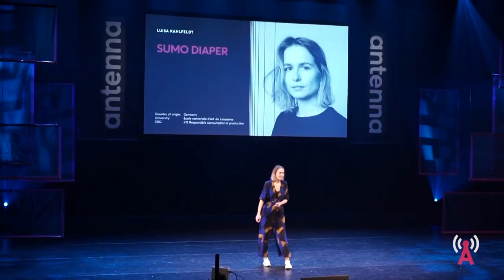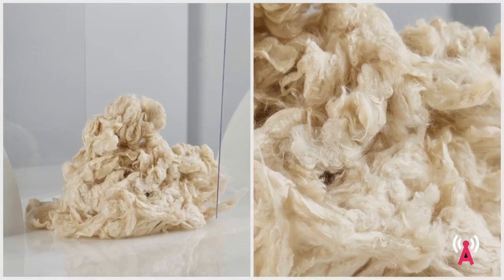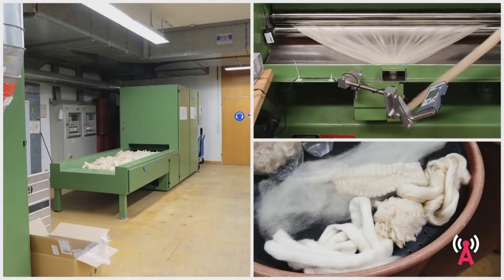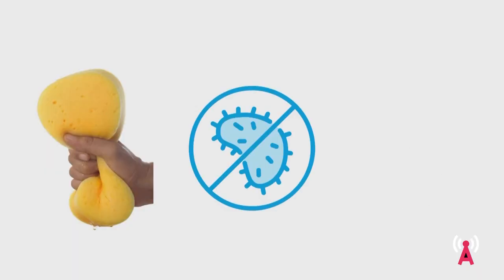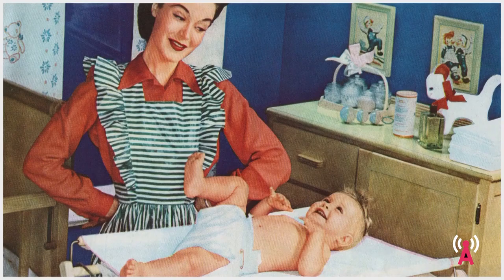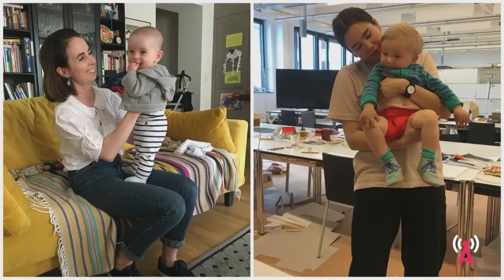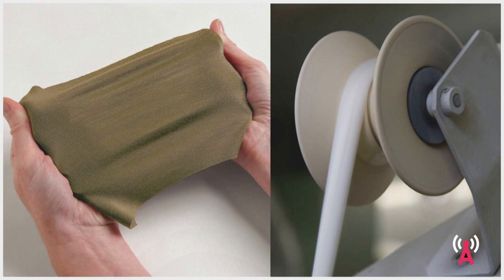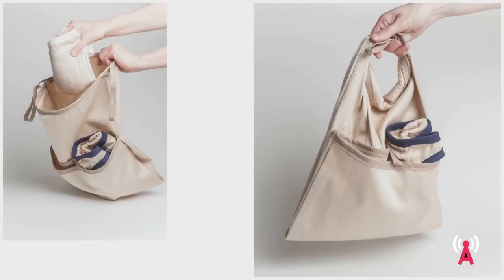A sustainable alternative to disposal diapers are here!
Luisa Kahlfeldt presented her Master’s project, the Sumo Diaper, on the stage of the 2019 antenna conference. This reusable cloth diaper made from eucalyptus and algae extracts!